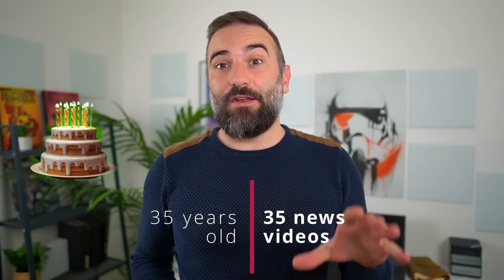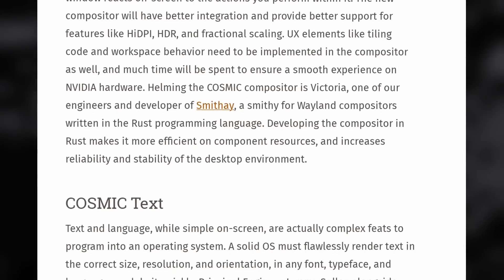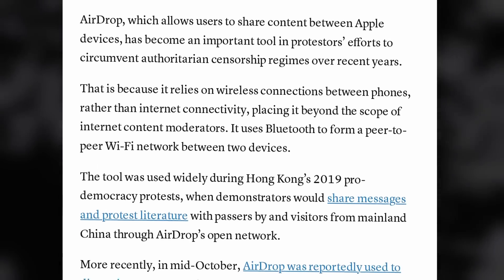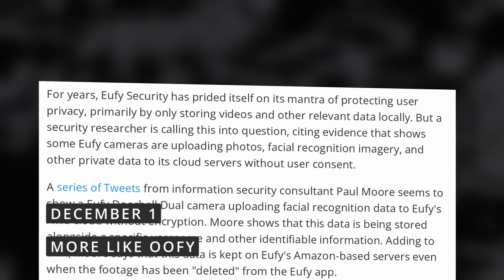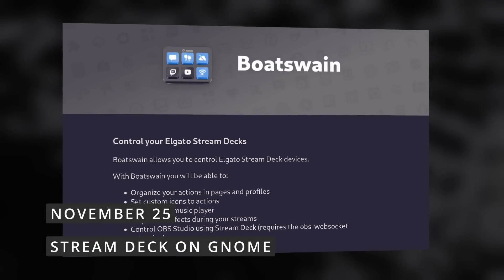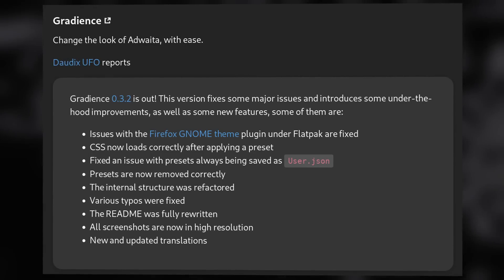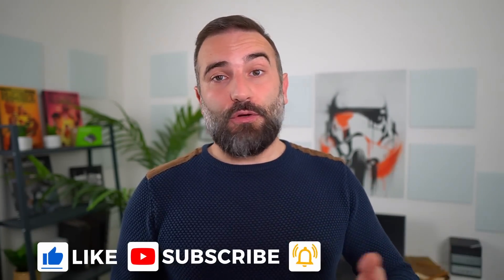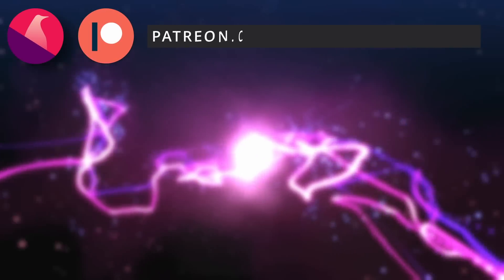Cosmic Desktop, Apple bows to China, Smart Cameras spy on you: Linux & Open Source News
00:00 Intro
00:44 Sponsor: 100$ free credit for your Linux or Gaming server
01:44 System76 unveils more details about Cosmic DE
03:31 Apple restricts AirDrop to help China fight protests
04:58 Eufy Smart Cameras upload unprotected media to the cloud
06:28 Mozilla wants to build a web based metaverse
07:49 GNOME has a StreamDeck controller app
08:57 KDE better supports iDevices, and updates a LOT of apps
10:19 New NVIDIA and Mesa drivers, and Wine 7.22
11:59 Sponsor: Get a device that runs Linux perfectly with Tuxedo
12:59 Support the channel

Eufy Smart Cameras upload unprotected media to the cloud

KDE better supports iDevices, and updates a LOT of apps